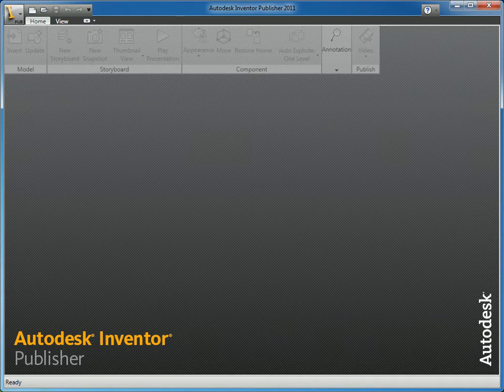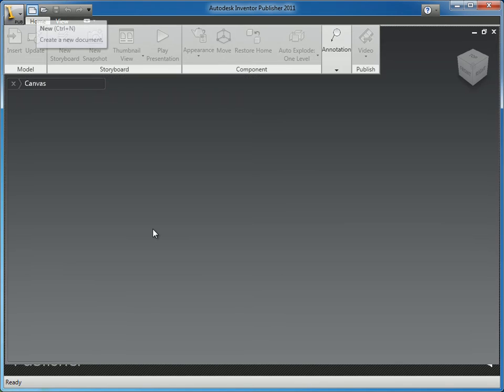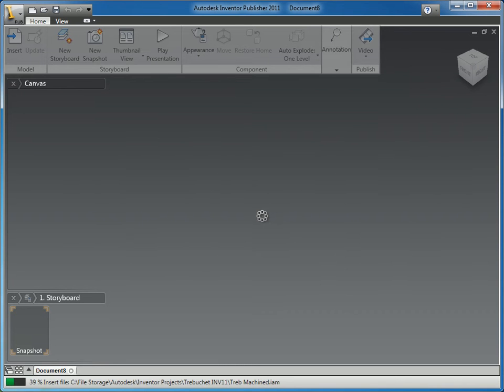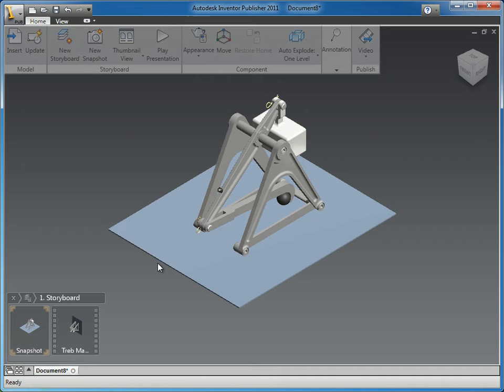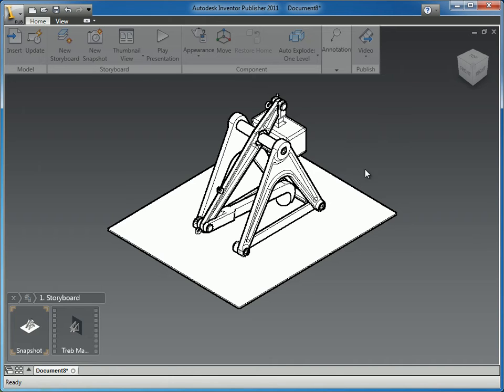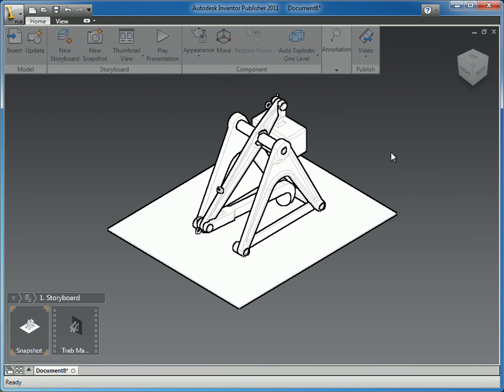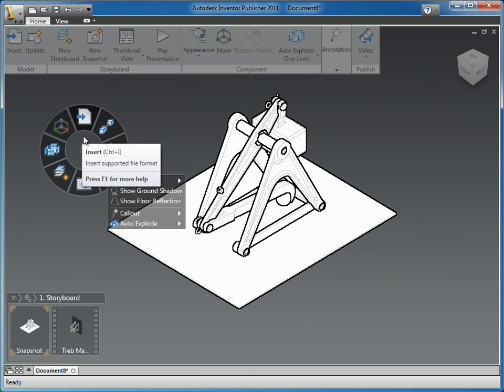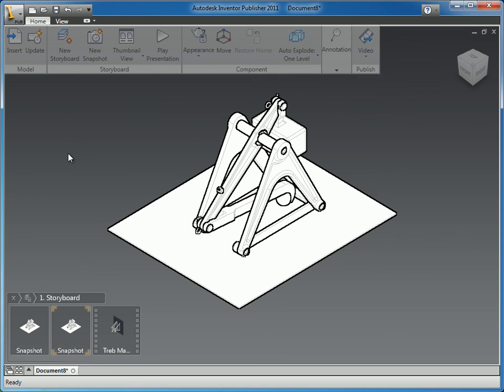Part 1 - Inventor Publisher 2011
This demonstration provides an overview of Autodesk Inventor Publisher 2011. It explains the system layout, concepts on how assembly instructions and technical documentation can be created with the program and how to export the results to several different formats for public distribution.